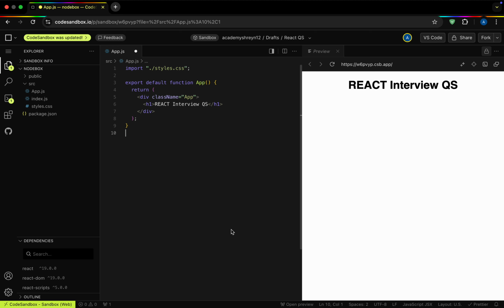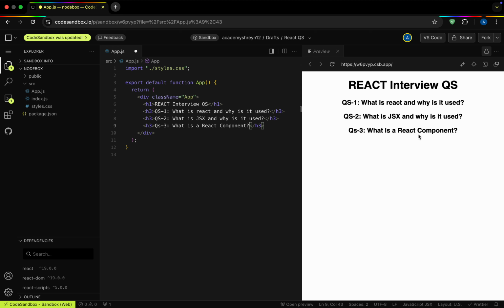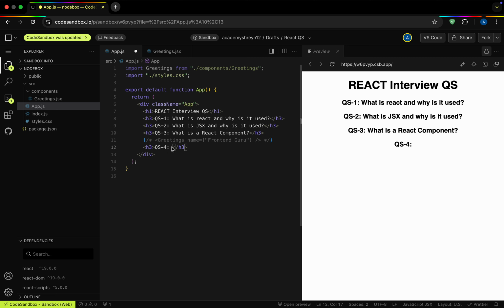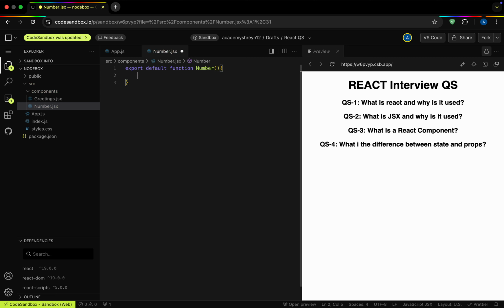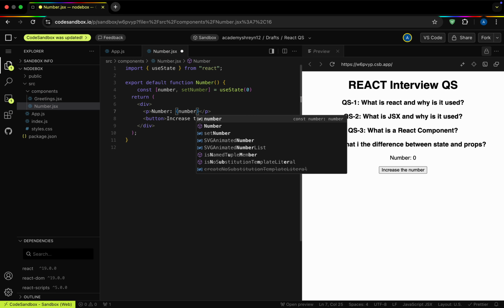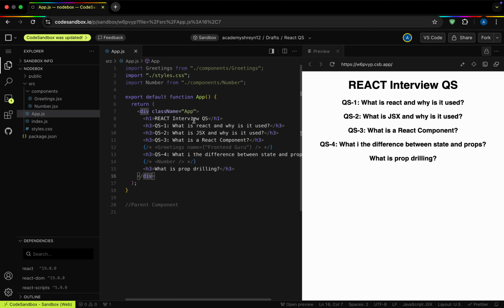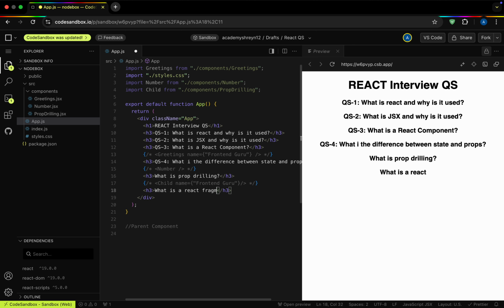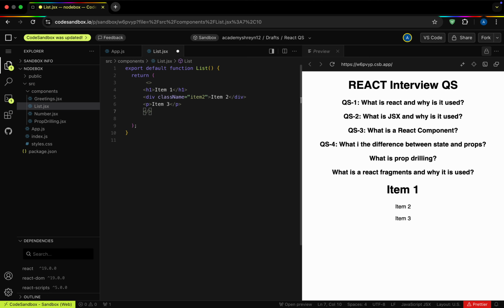React Most Asked QS - Part_1